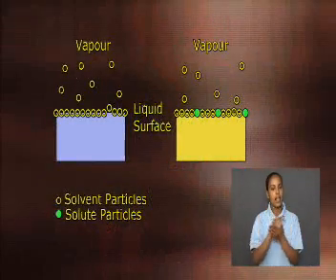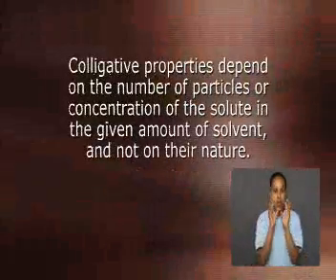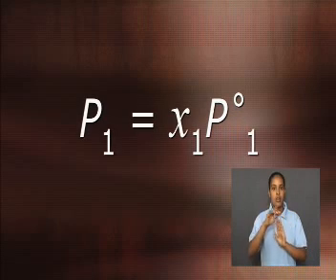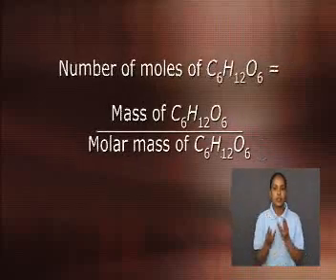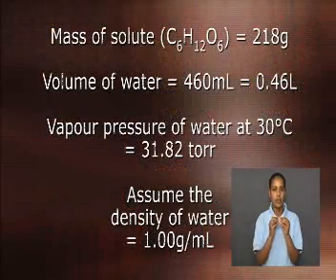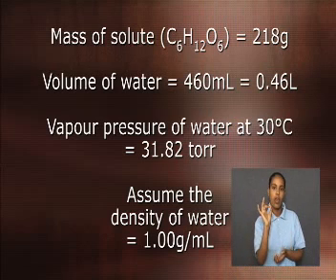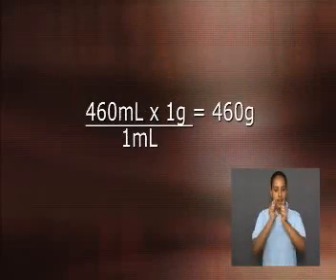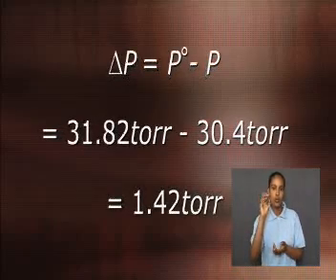CHEM 12 01 25 wave